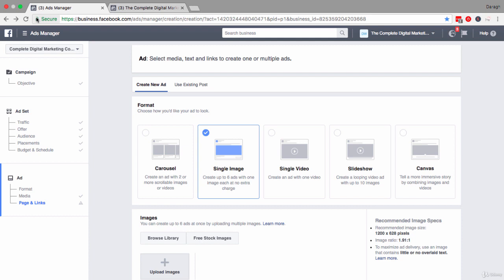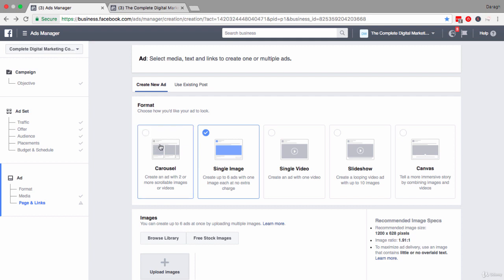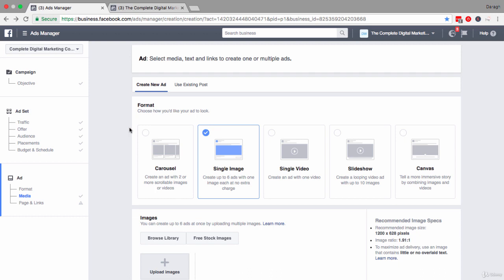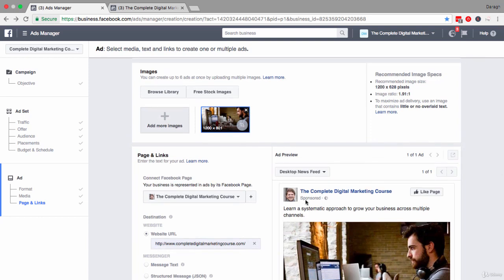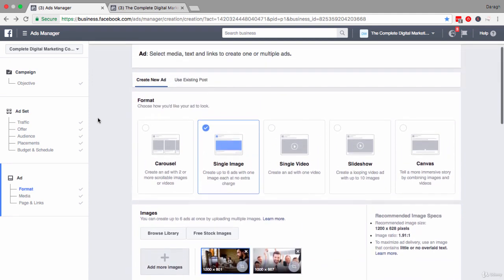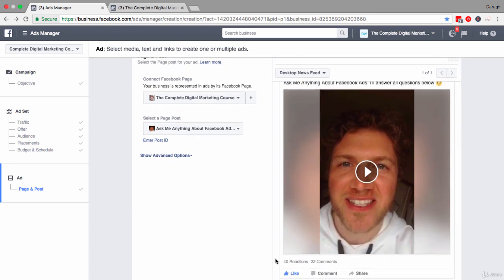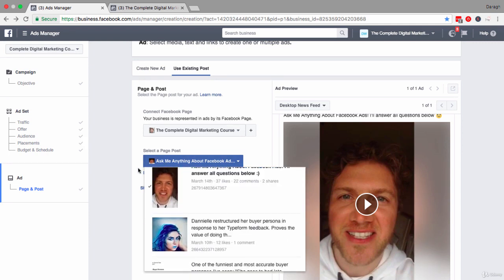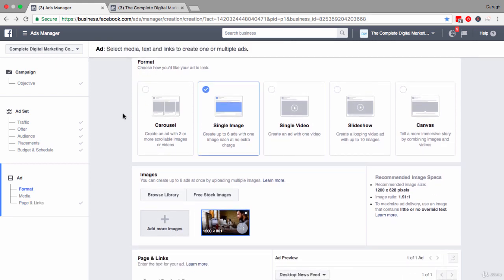12. Ad Creative